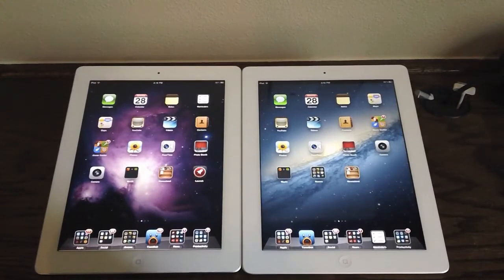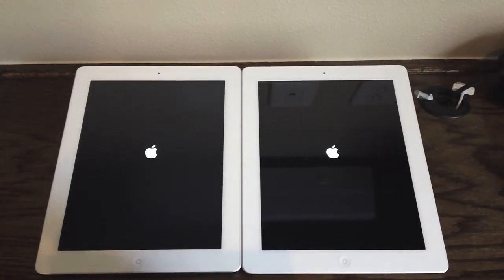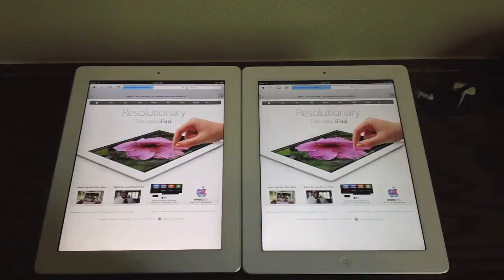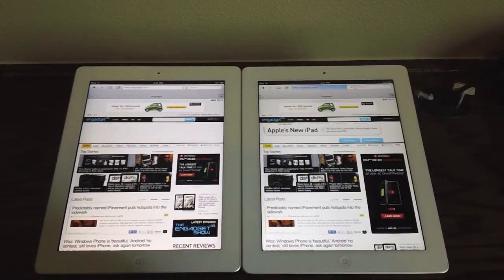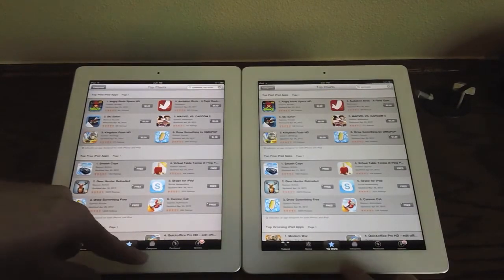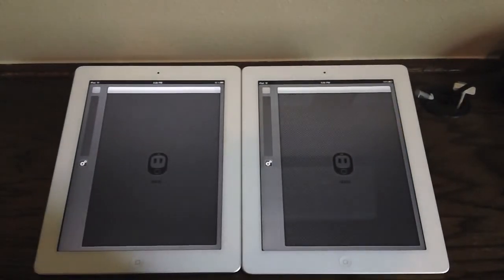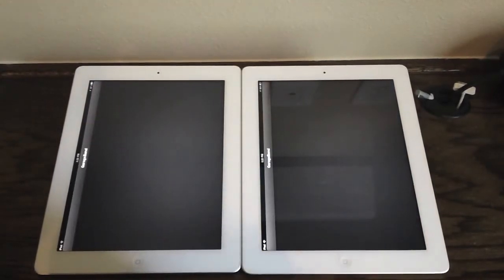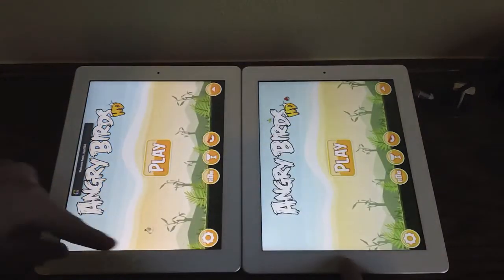iPad 2 vs iPad (3rd Generation) Speed Test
In this video, I run a quick speed test using safari, boot up times, and application loading times to differentiate the speed differences between the two devices; however, the results illustrate that the difference it little to none with the iPad 2 performing better in some categories and the iPad 3rd Generation performing better in others.

Although there is certainly no major speed difference between the two iPads, Apple has done a splendid job to maintain the same fluidness on the iPad 3rd Gen that the iPad 2 is known for.  Powering four times as many pixels certainly takes work, and Apple has shown that it can just that.

iPad 2 iPad 3 Speed Test

Thumbs Up!
Favorite!